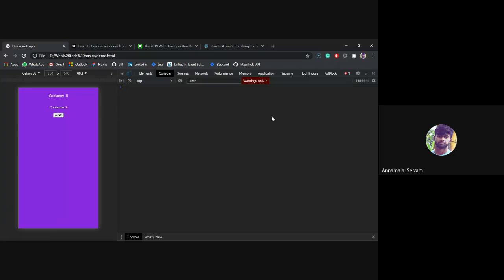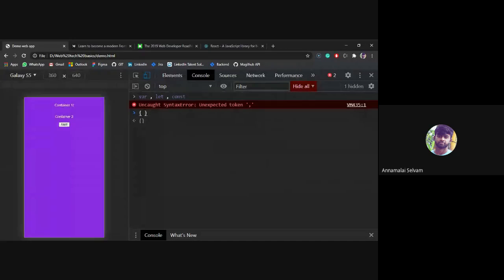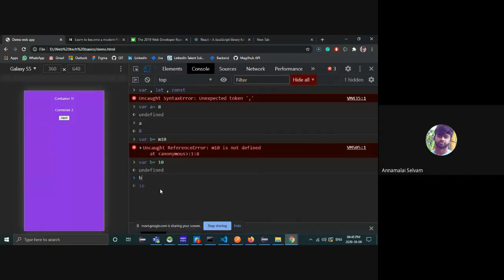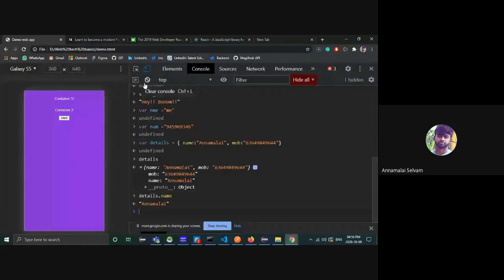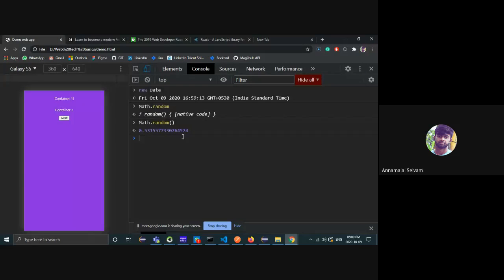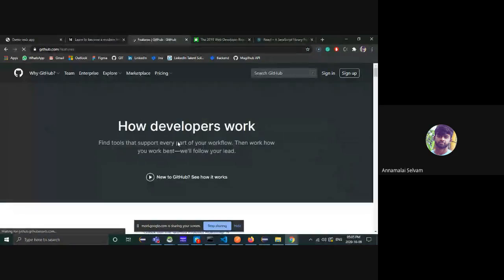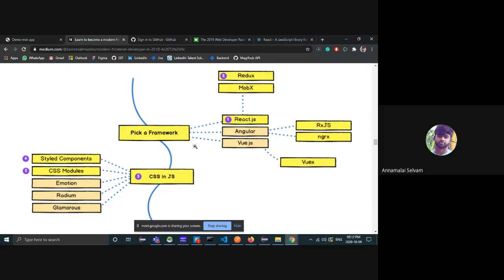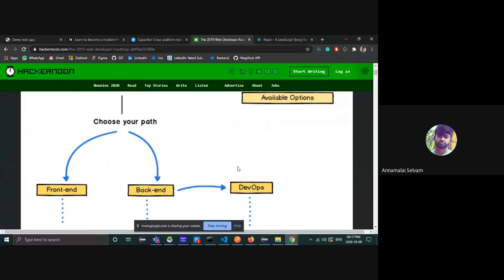Master of Web (Day - 3)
We, the 𝗥𝗼𝘁𝗮𝗿𝗮𝗰𝘁 𝗖𝗹𝘂𝗯 𝗼𝗳 𝗖𝗼𝗶𝗺𝗯𝗮𝘁𝗼𝗿𝗲 𝗠𝗮𝗷𝗲𝘀𝘁𝗶𝗰 has successfully completed the event

                   𝙈𝘼𝙎𝙏𝙀𝙍 𝙊𝙁 𝙒𝙀𝘽
                                    - a workshop on web development

The session was arranged for 3 days (07/10/2020 to 09/10/2020). It was handled by 𝗠𝗿. 𝗔𝗻𝗻𝗮𝗺𝗮𝗹𝗮𝗶 𝗦𝗲𝗹𝘃𝗮𝗺, 𝗙𝘂𝗹𝗹 𝘀𝘁𝗮𝗰𝗸 𝗱𝗲𝘃𝗲𝗹𝗼𝗽𝗲𝗿, 𝗠𝗲𝗻𝘁𝗼𝗿 𝗮𝗻𝗱 𝗮 𝗧𝗲𝗰𝗵 𝘀𝗽𝗲𝗮𝗸𝗲𝗿.

The session was filled with 100+ participants for all the 3 days. We would like to thank the session handler, Mr. Annamalai Selvam for his time and the wonderful session and the fellow participants for their attention throughout the session.